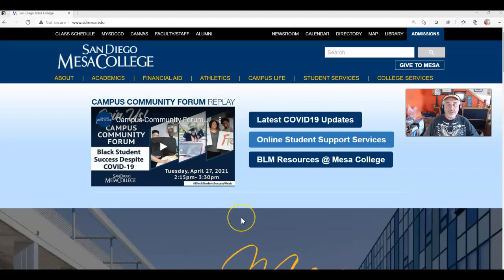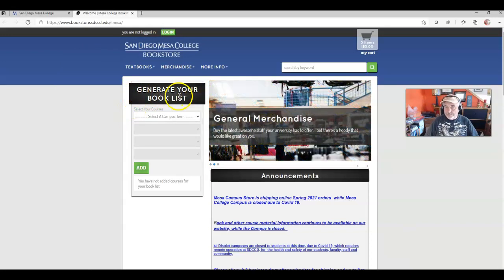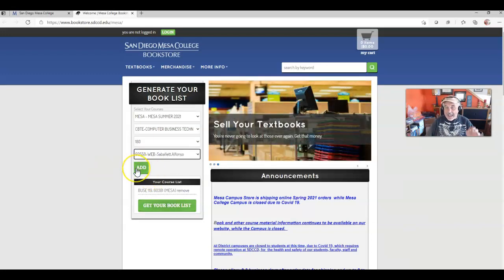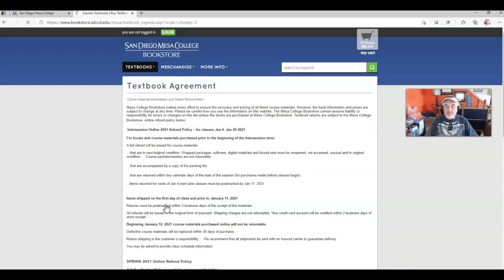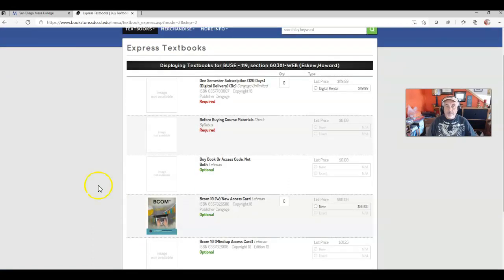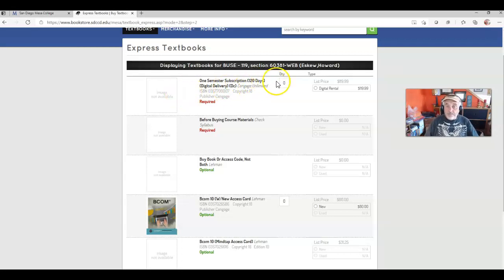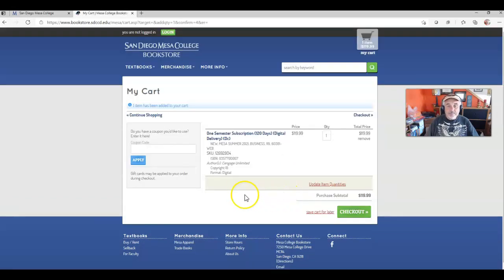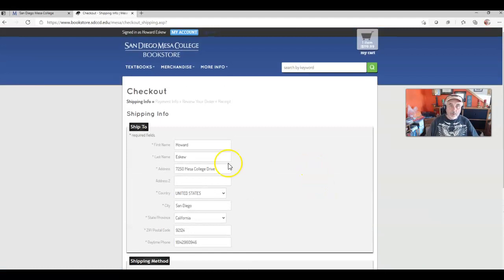Ordering Textbooks from Mesa College Bookstore